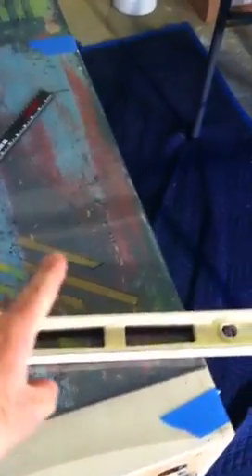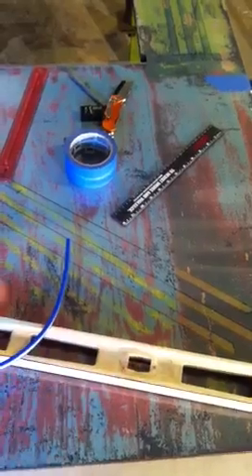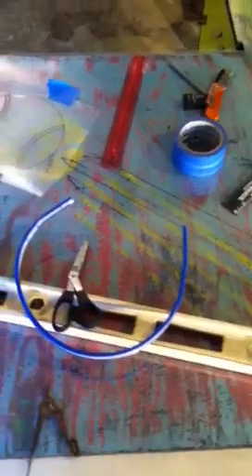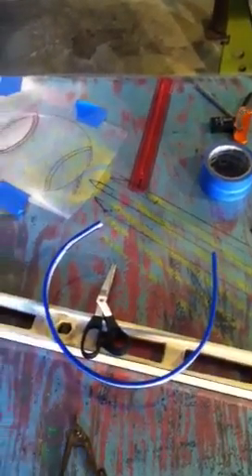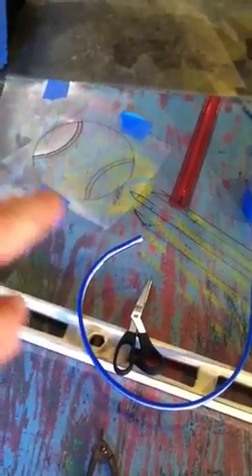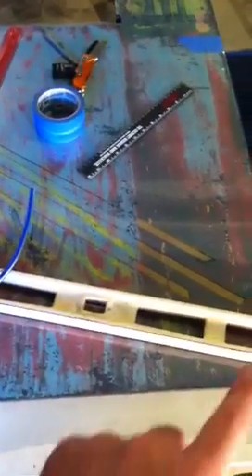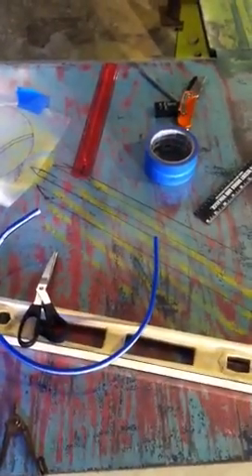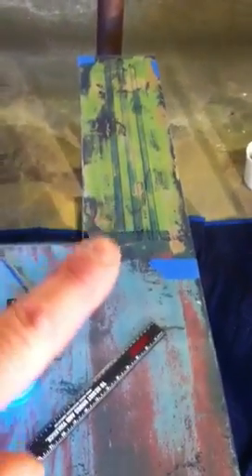Genco Basketball Stencils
Making Stencils for Genco  Basketball